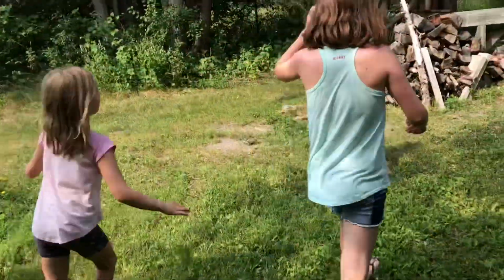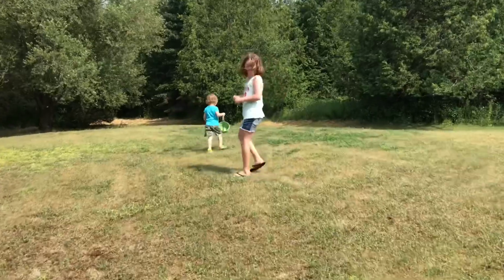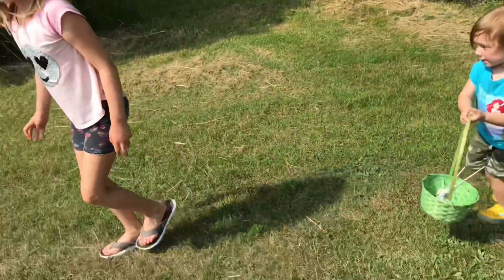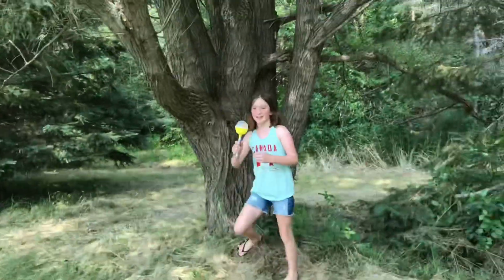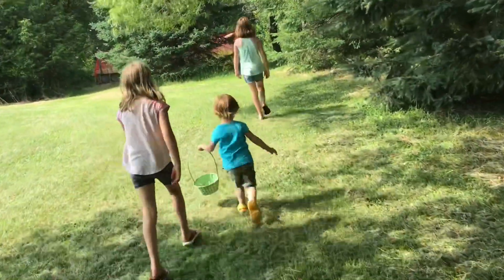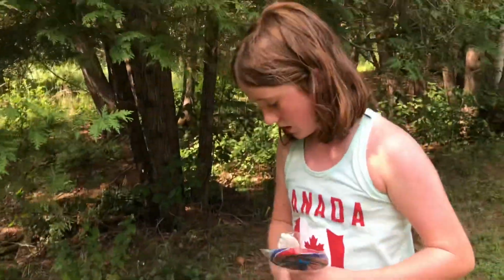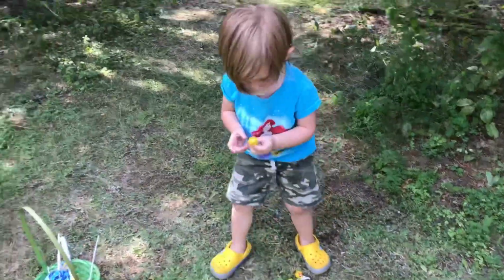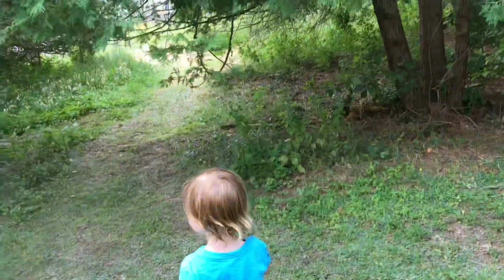Lollipop Scavenger Hunt with Holly Dolly!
Holly loves lollipops and she loves finding things! Today Holly and her two friends are going on a lollipop scavenger hunt adventure. Let’s see if they can find all of the lollipops!